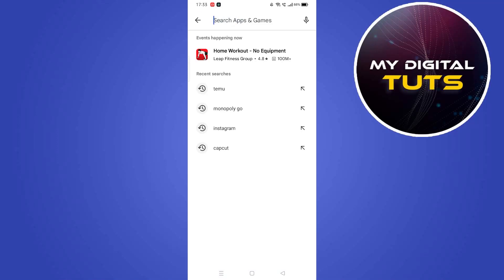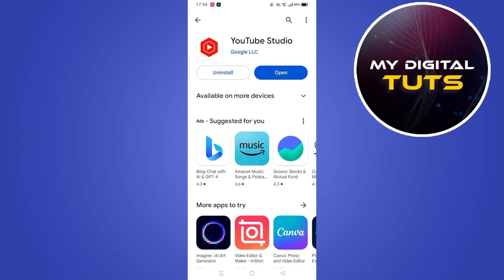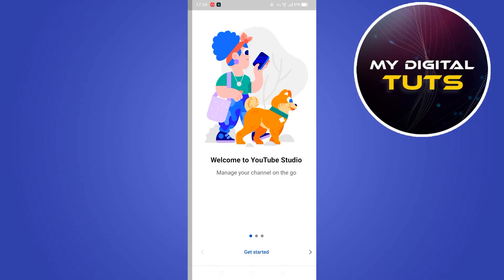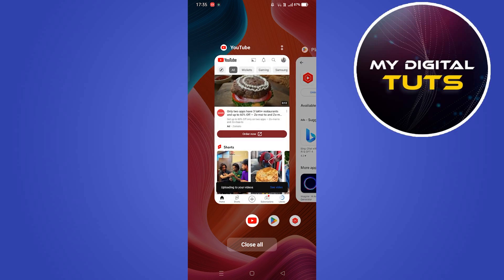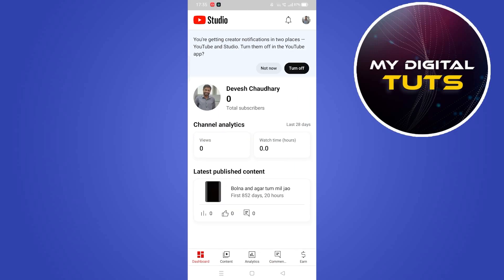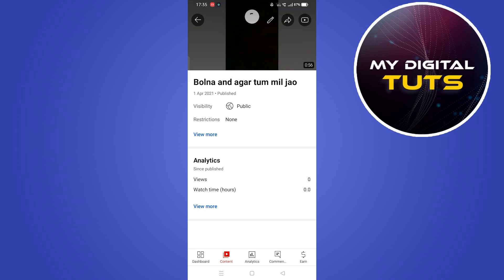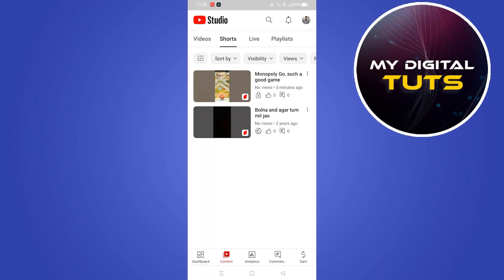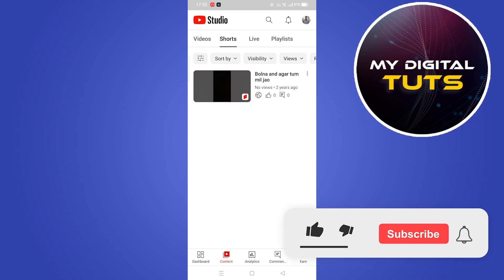How to Delete YouTube Shorts from Your Channel 2023